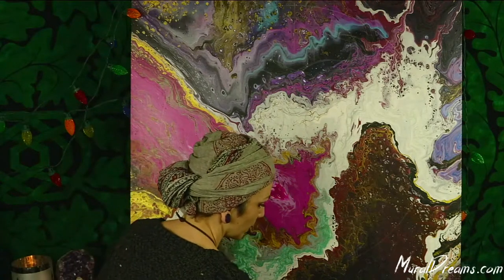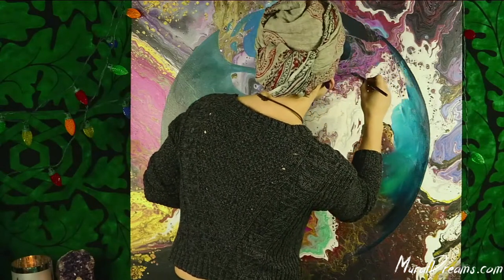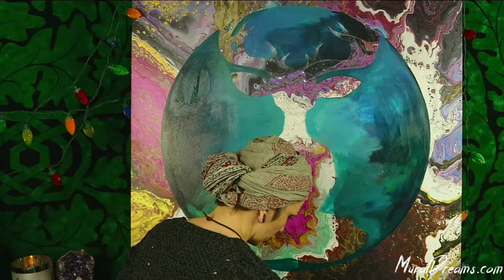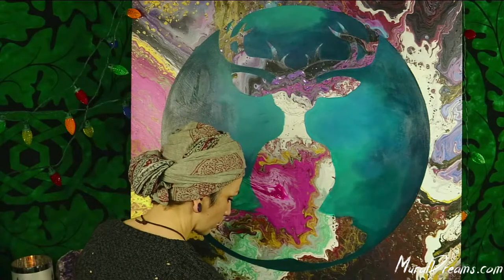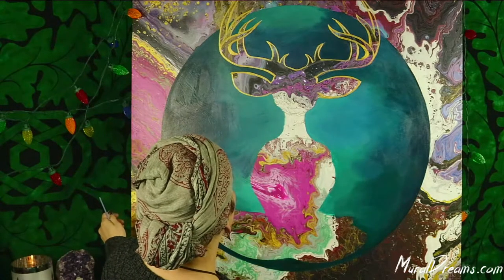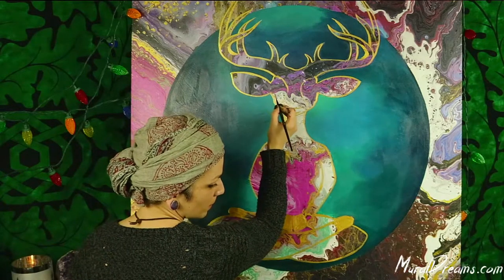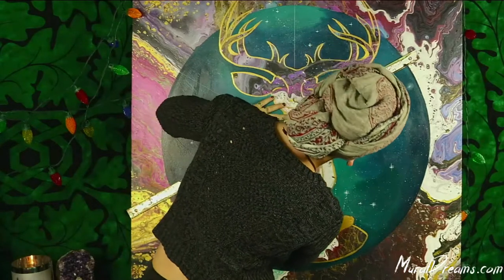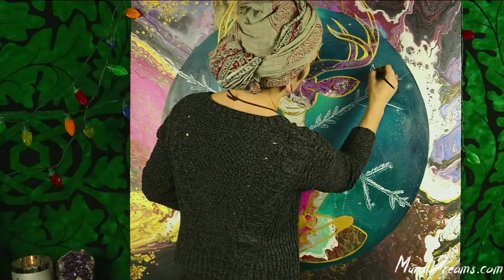Acrylic Painting on an Acrylic fluid pour/Christmas art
Be my PATRON to see behind-the-scenes content and early access to photos, and other inspiring posts

Let's embellish-add on to- an acrylic pour painting during our art show today!

We'll create a Christmas themed acrylic painting

Laura